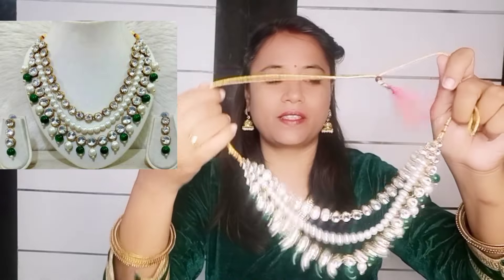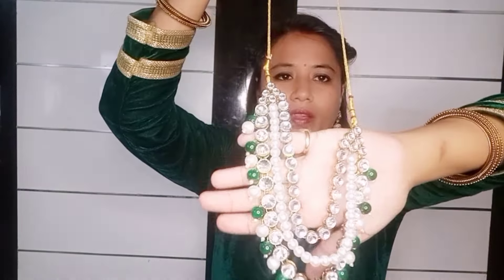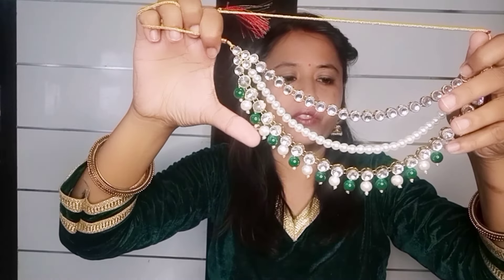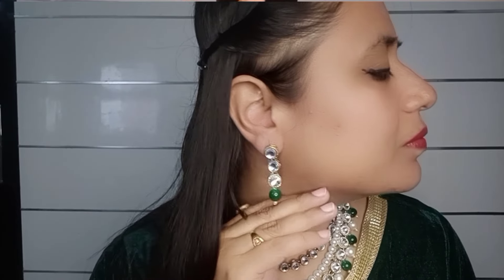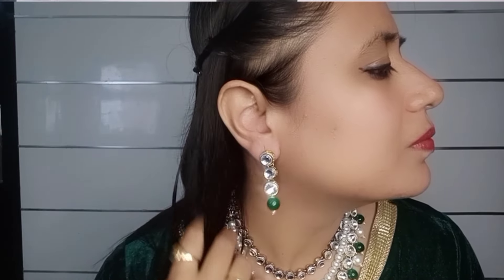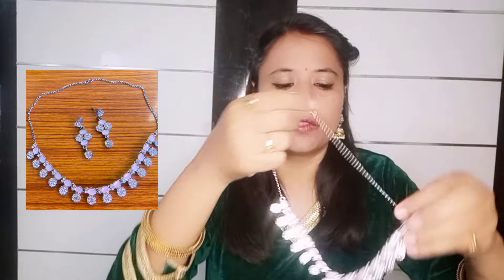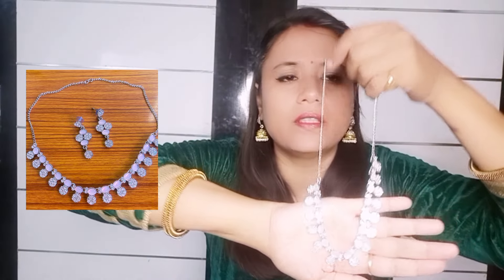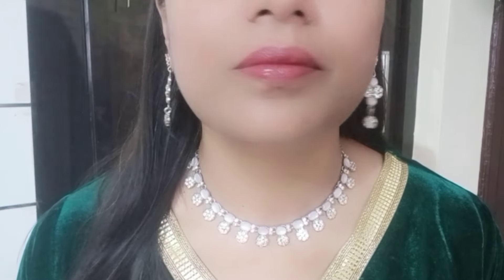Meesho Jewellery Haul Under Rs250 | AD Necklace, Kundan hair band etc | Nilu Prakash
👉Green pearl gold plated necklace set
s-1077177

👉Silver AD necklace set:
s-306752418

👉Kundan hair band:
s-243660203